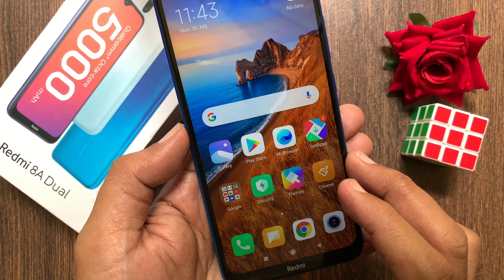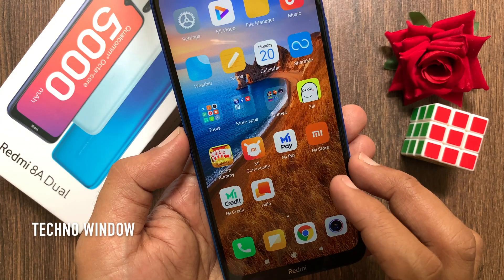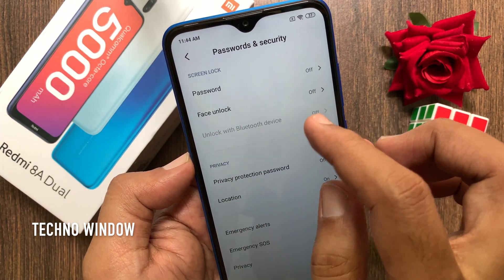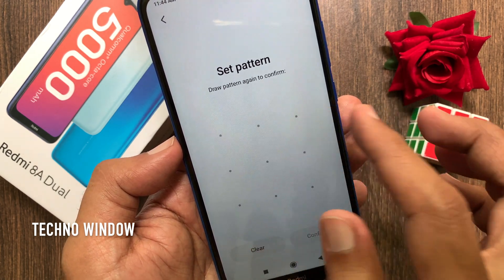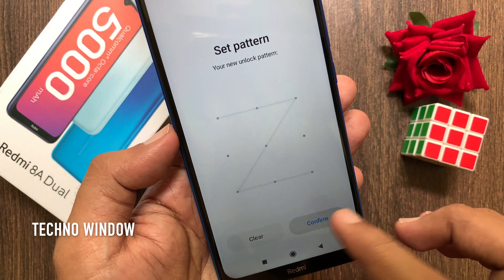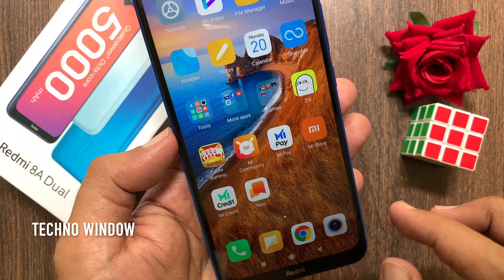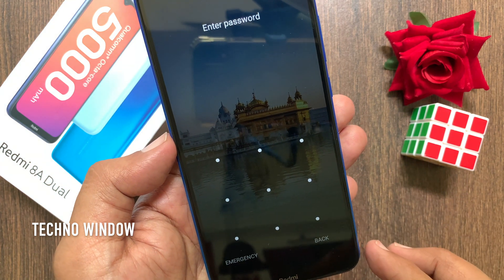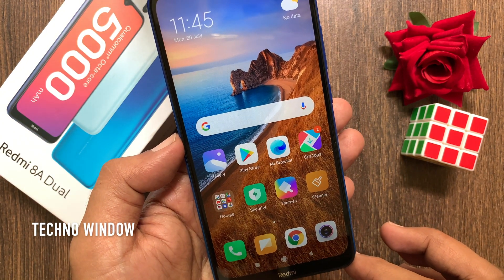How to Set Pattern Lock in Redmi 8A Dual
Techno Window